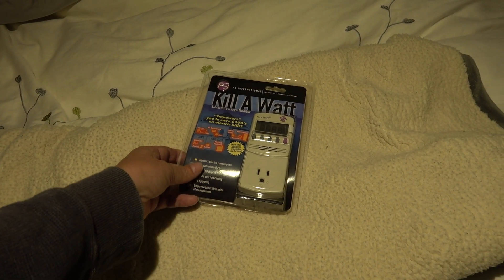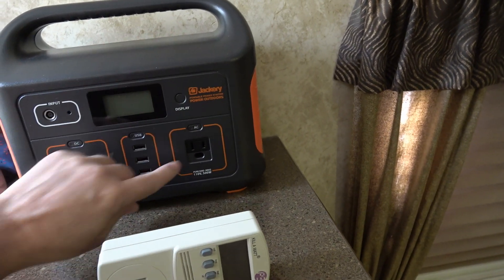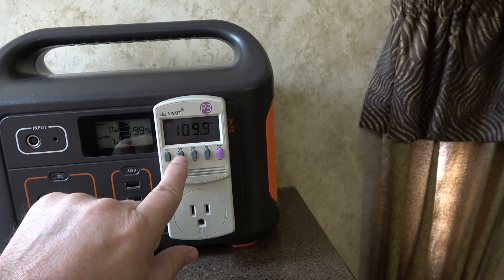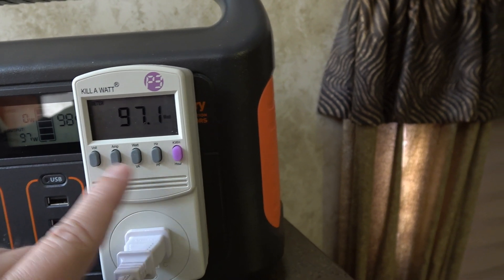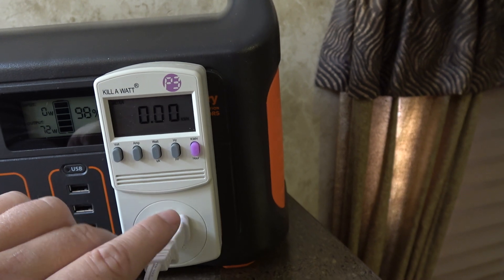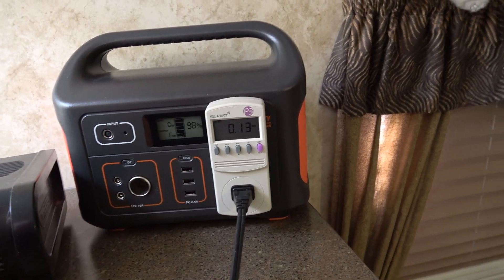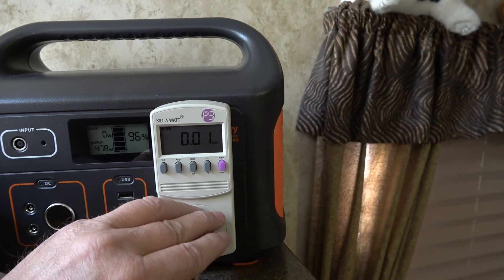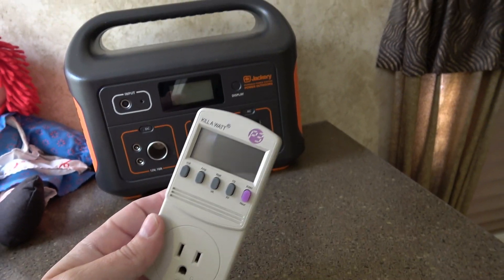Kill A Watt Meter - RV Power Test Gadget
I finally bought myself a Kill-A-Watt meter. For me, it will be an additional tool for my RV product reviews testing arsenal.

If you haven't heard of it before, it's an inexpensive but handy gadget for checking how many watts or amps a particular appliance draws. Extremely useful when trying to figure out how much power is required for your RV's off-grid system before you built it.

You plug it into an AC wall outlet then plug in the device you want to measure. It reads out Amps, Watts, Volts, Hertz, and Kilowatts per Hour.

In the video, I demo it measuring the power consumption of my wife's Sherpa Electric Throw Blanket and our True North electric heater

Amazon Links
Kill A Watt P3
Electric Throw